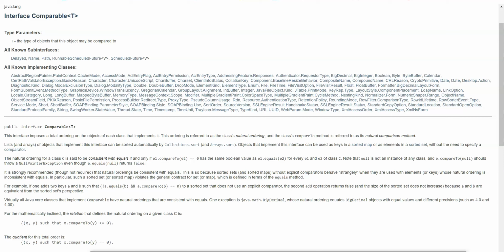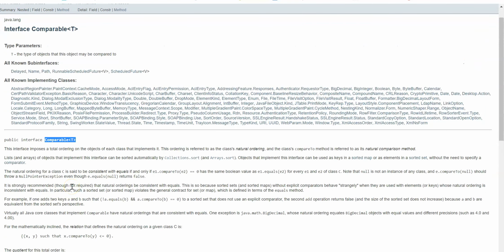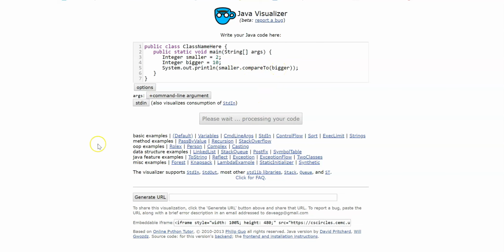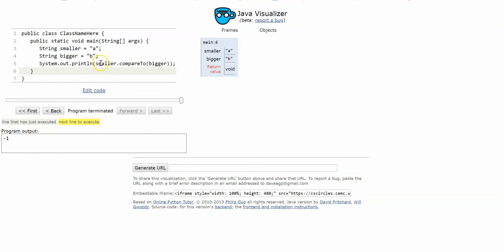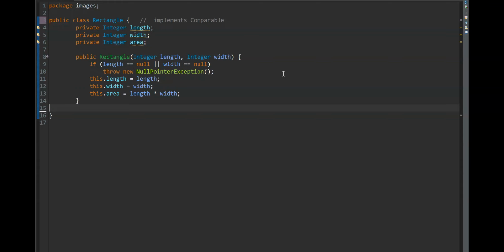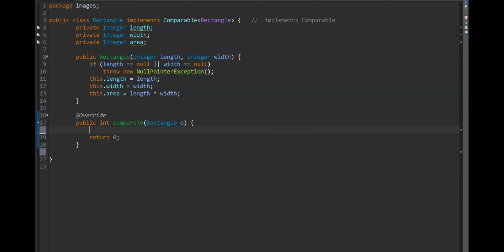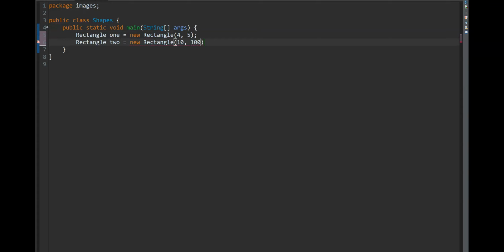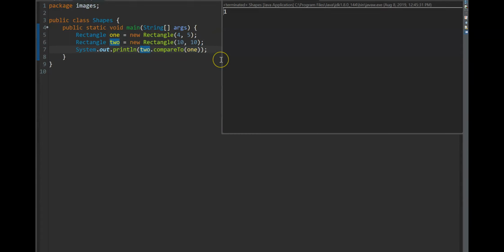Writing Your Own CompareTo Method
Using an example of a Rectangle class, I show how to implement Comparable to write your own CompareTo method

My office hours are available through Skye sessions or through e-mail!